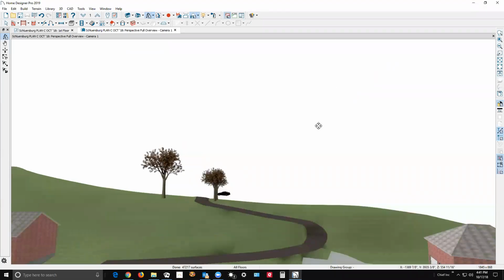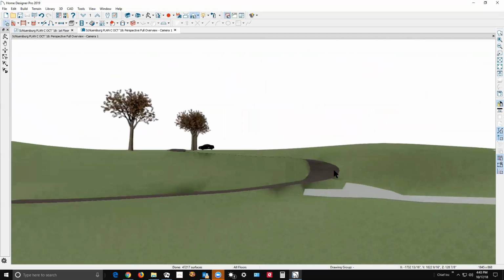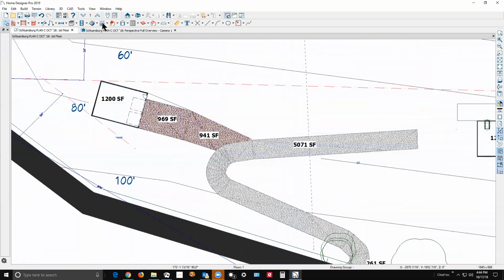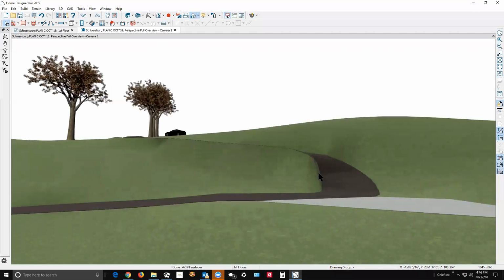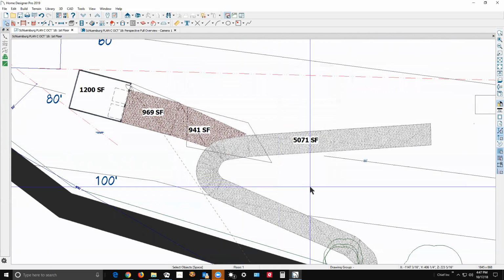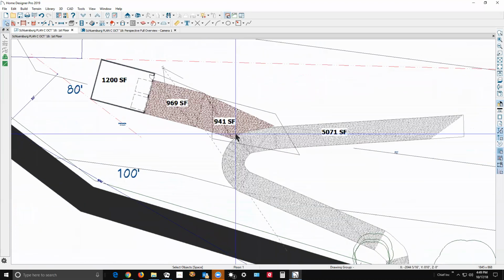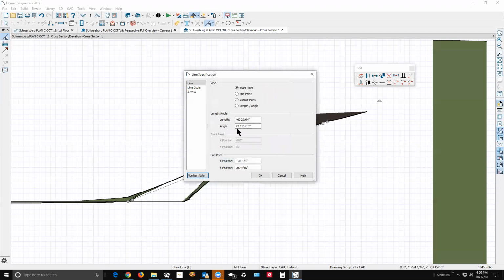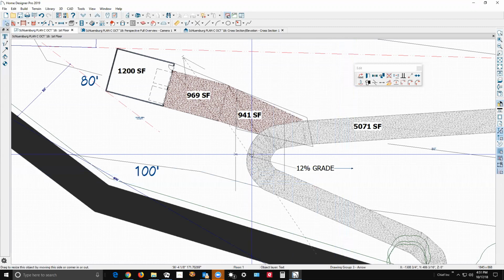HD Pro Terrain Problem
What you can do to edit terrain a little bit at  a time-Make a change and then view the change, then make another change and then evaluate that change in a camera view, over and over until you get the effect you need.